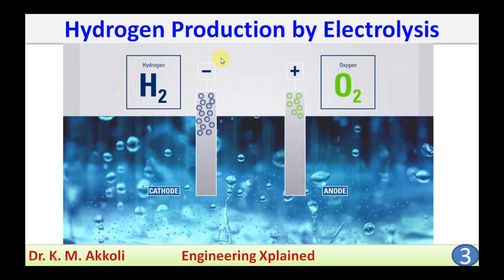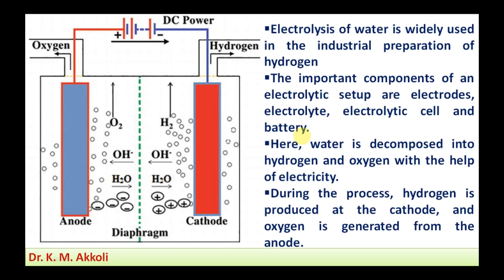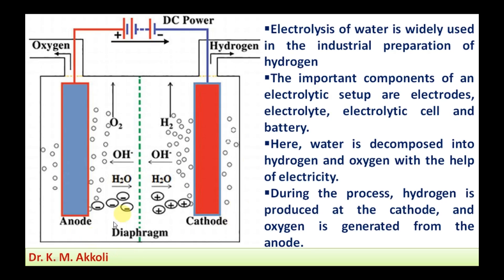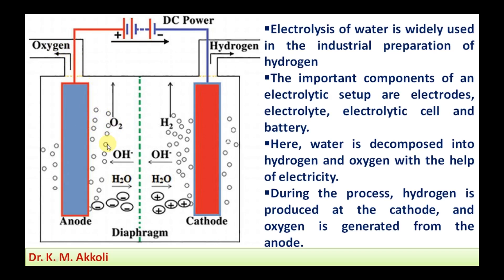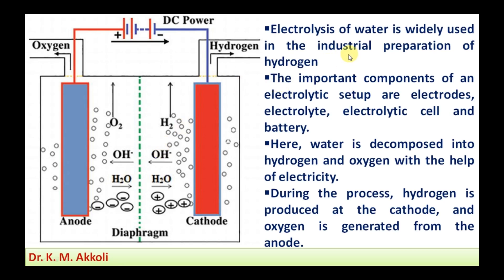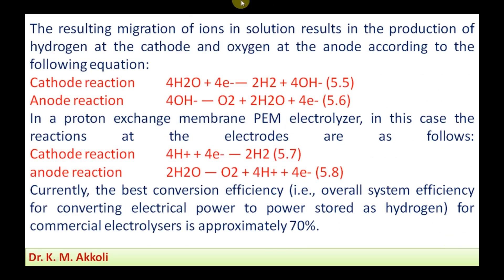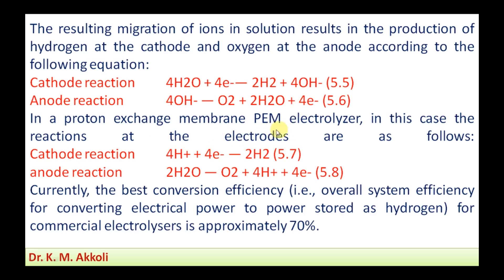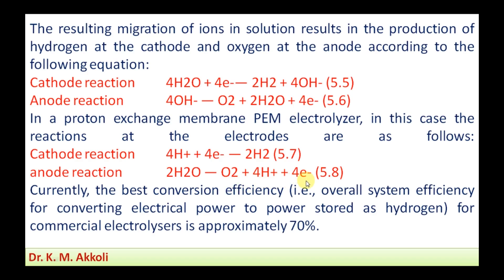Hydrogen Production by Electrolysis Method | Renewable Energy Sources